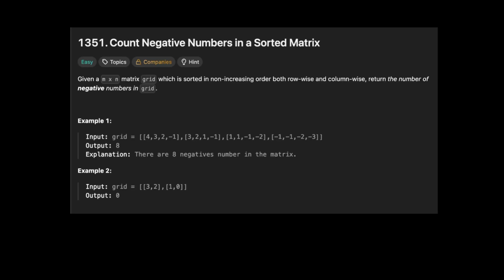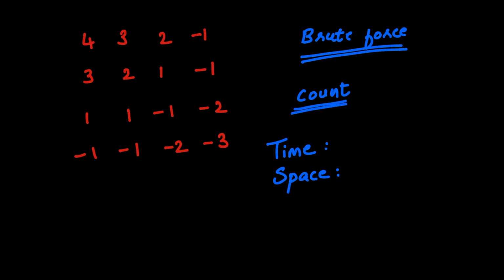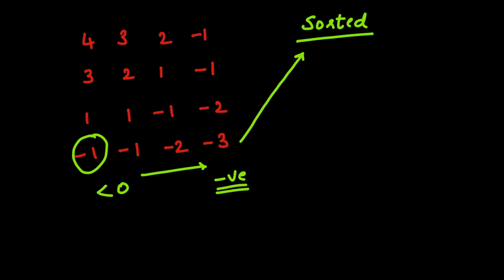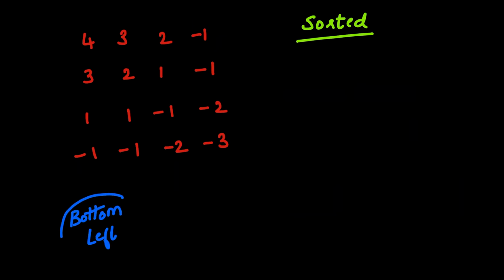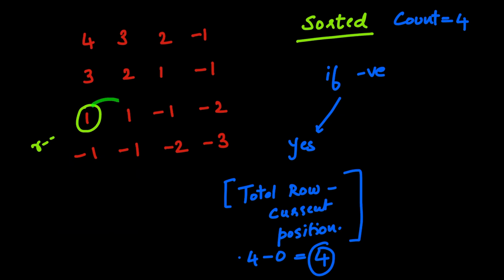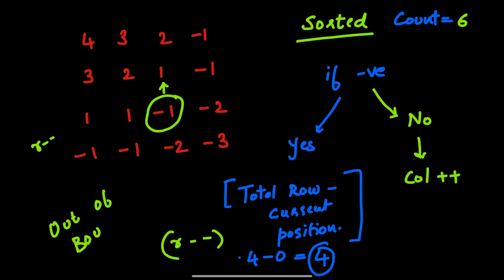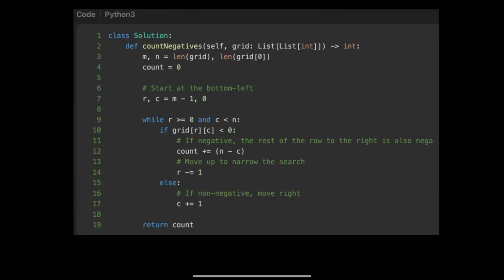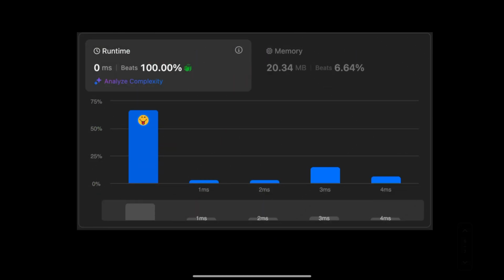LeetCode 1351: Count Negative Numbers in a Sorted Matrix | Python Solution | Binary Search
Learn how to efficiently count negative numbers in a sorted matrix using binary search!

⌚ Timestamps:
00:00 - Understanding problem statement
00:27 - Brute force approach
01:01 - Optimized solution
02:01 - Dry run
03:12 - Big O Notation calculated
03:37 - Python code walk-through
04:20 - Solution analysis - runtime + memory
04:27 - Conclusion

🎯 Key Concepts:
- Binary Search
- Matrix Traversal
- Sorted Array Properties
- Two-pointer Technique

💡 Learning Points:
- Leveraging matrix properties for optimization
- Efficient counting techniques

🔗 Related Problems:
- LC240: Search a 2D Matrix II
- LC74: Search a 2D Matrix
- LC378: Kth Smallest Element in a Sorted Matrix
- LC1337: The K Weakest Rows in a Matrix

👥 Target Audience:
- Software Engineer Interview Candidates
- Python Developers
- Computer Science Students
- Coding Interview Preparers

📚 Prerequisites:
- Basic Python syntax
- Understanding of arrays/matrices
- Basic searching algorithms
- Time complexity concepts

💪 Pro Tips:
- Focus on the matrix's sorted property
- Consider starting from top-right corner
- Watch for integer overflow in large matrices

🎯 Call to Action:
Drop your questions and alternative solutions in the comments below. Let's learn together!